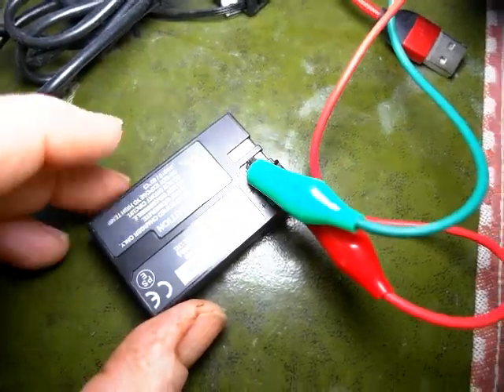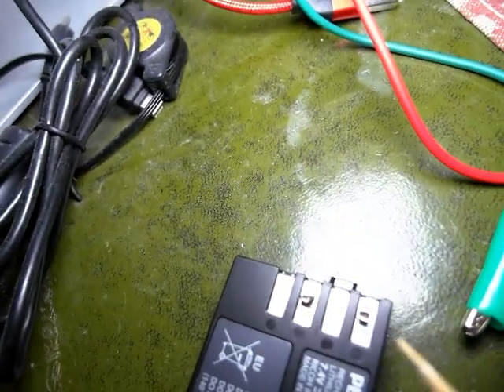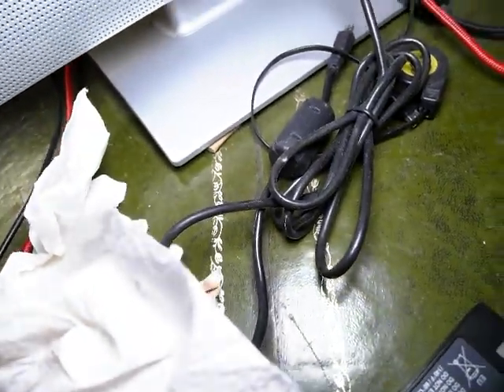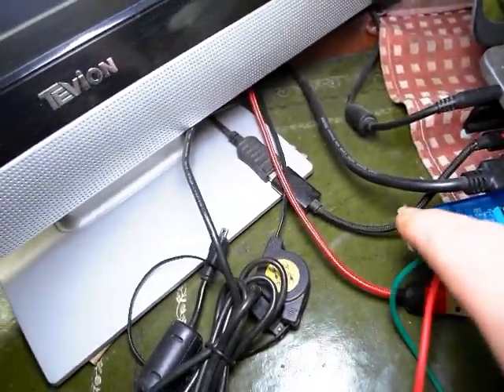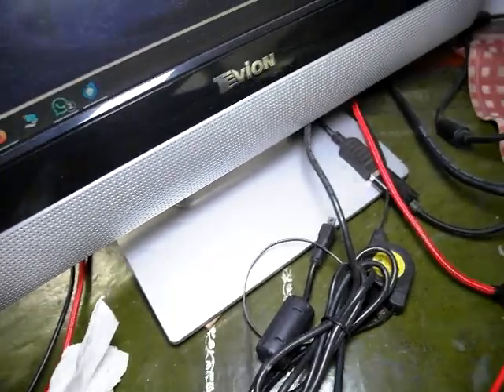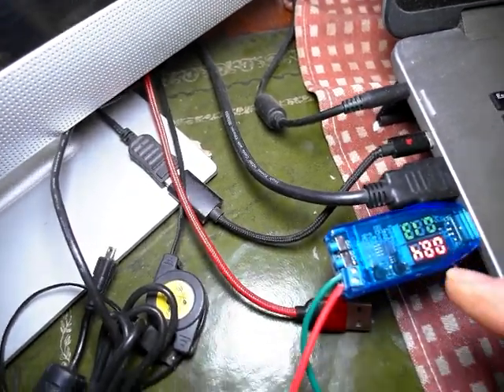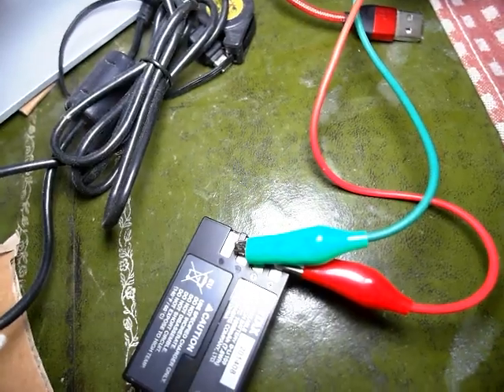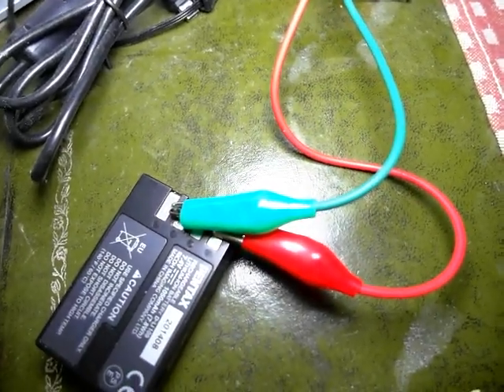lipo charge with aftmarket USB charger.. set to 8.4v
charge lipos